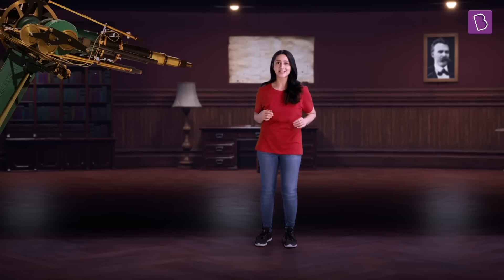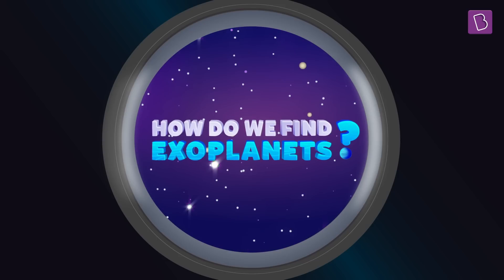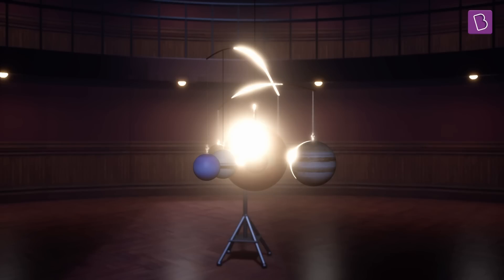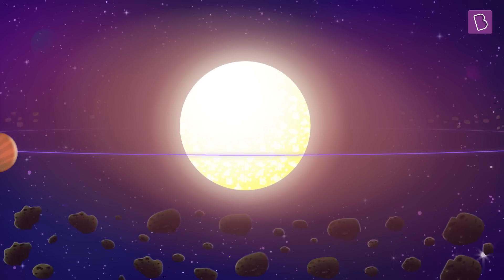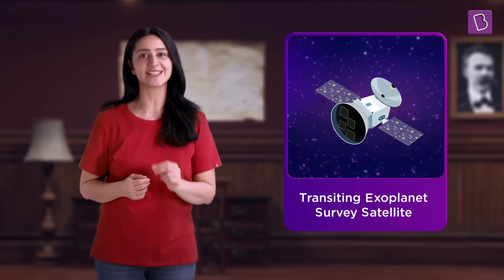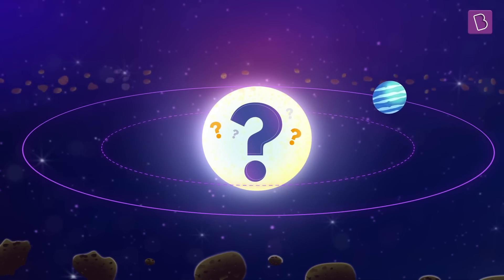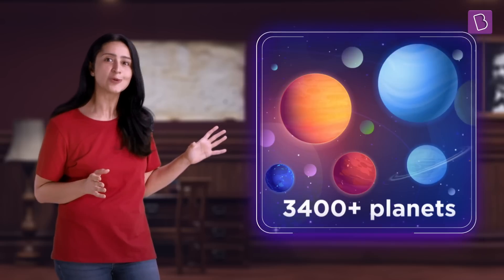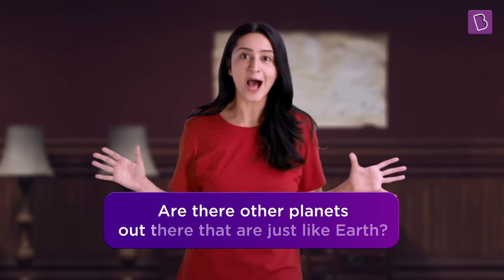How Do We Find Exoplanets? | BYJU'S Fun Facts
Have you ever wondered if there are planets outside the solar system? Or have you wondered if all the stars you see in the night sky have their own planets revolving around them? Well, the answer to both of these questions is a loud and reverberating ‘YES’ and these are the EXOPLANETS! The fascinating thing is, these exoplanets are so far off, that our regular telescopes aren’t good enough to actually see them. But no challenge has never stopped mankind from discovering more about the universe around us.

In this BYJU’S Fun Facts video, we’ll be exploring how satellites like Kepler and TESS use a very unique technique called the TRANSIT method to detect these really really far exoplanets. And not just discovery, but also the living conditions on these planets! Brace yourself to learn just how we find these exoplanets.

Video Chapters
0:00 - 0:55 Introduction
0:56 - 3:15 How do we find Exoplanets?
3:16  - 4:50 What is Transit Method?
4:51  - 6:22 How to identify presence of Exoplanets?